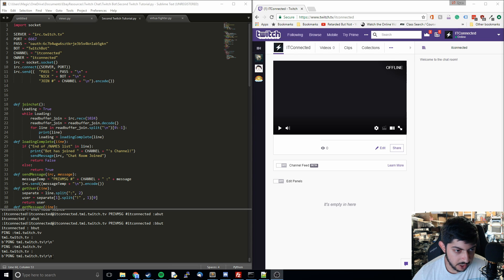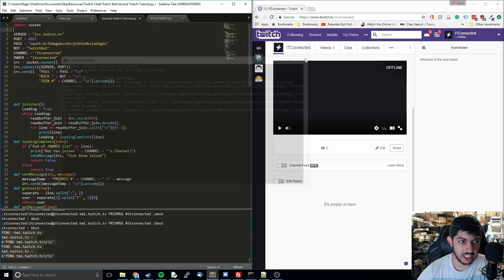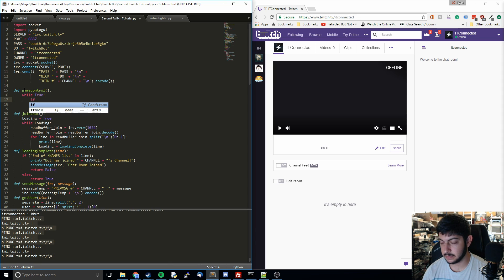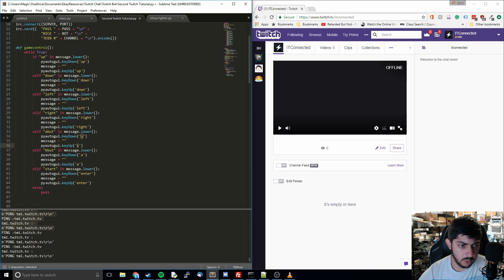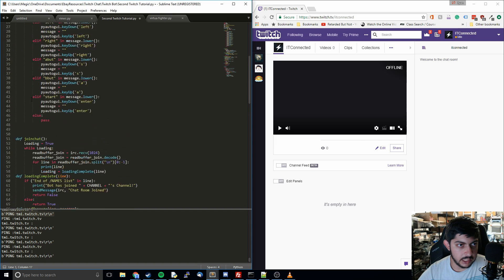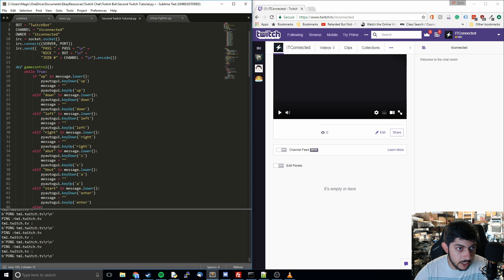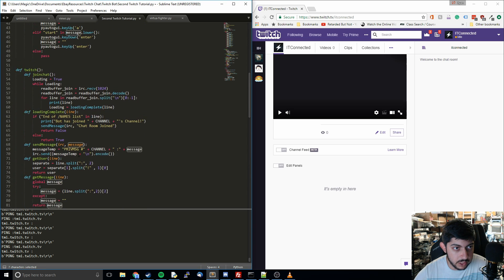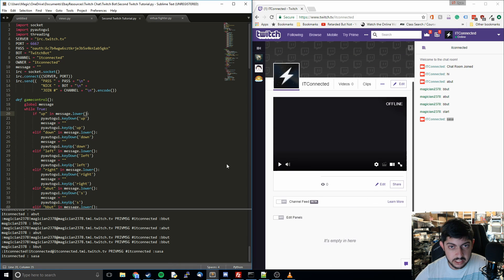Twitch Plays Pokemon with Python 3.6 Tutorial #3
In this tutorial we cover passing through controls using pyautogui and also introduce threading so that we can read the twitch chat and pass the controls at the same time